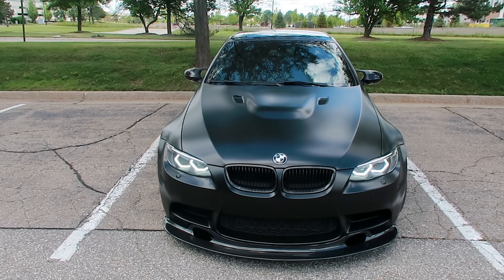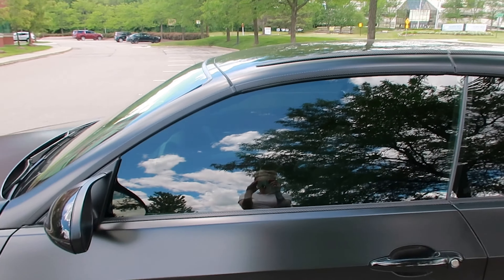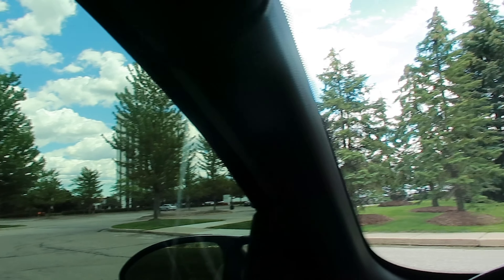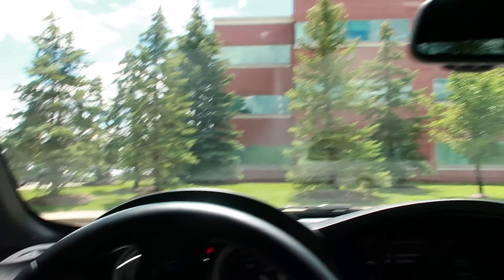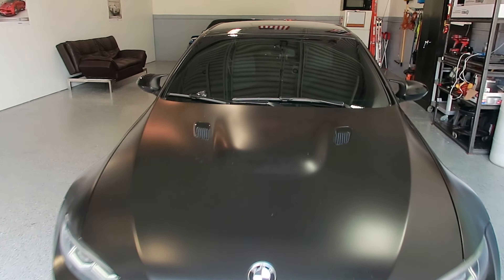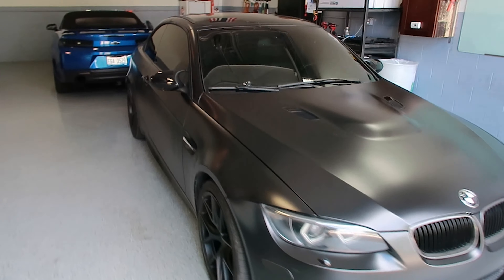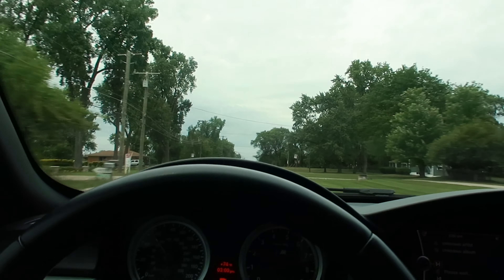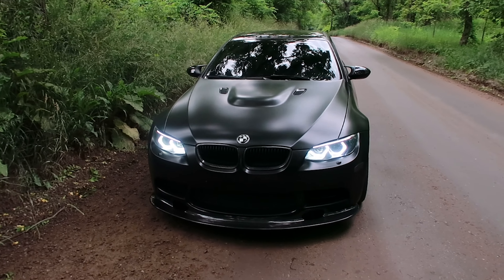35% Front Windshield Tint on my BMW M3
to shop my collection.